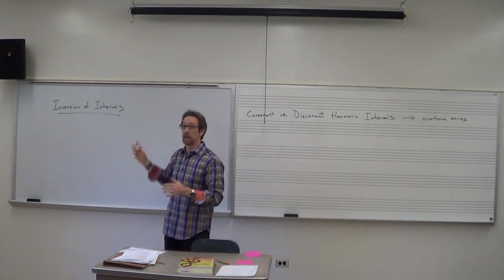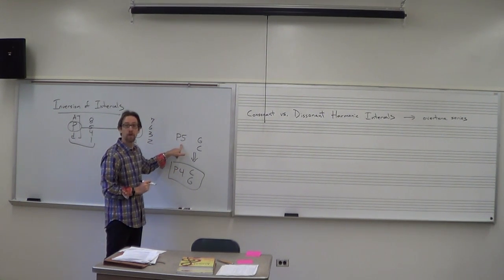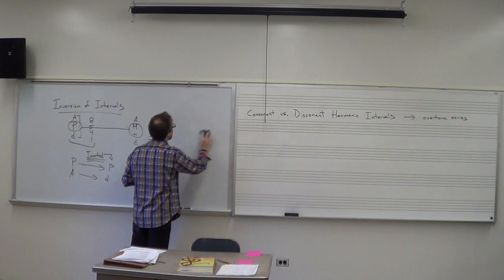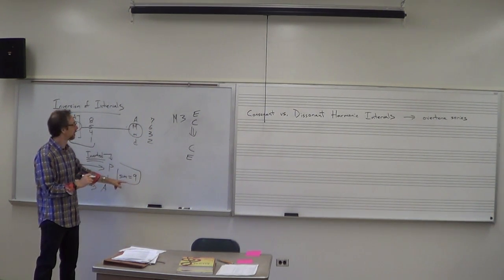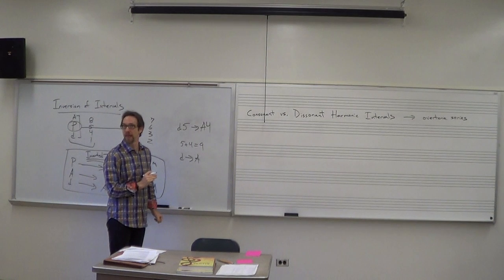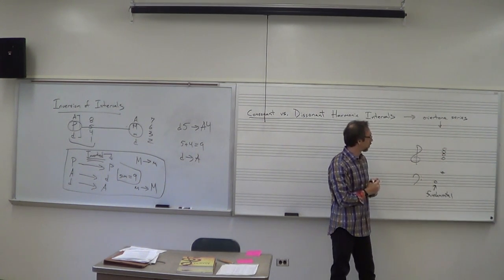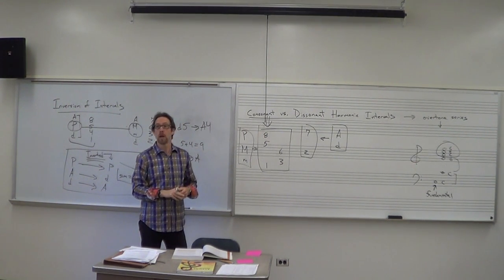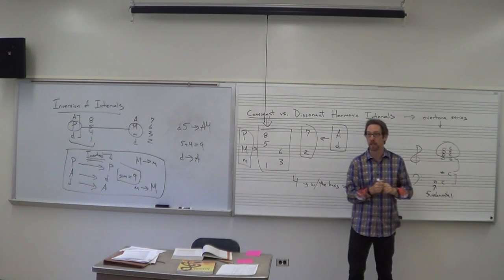Dr. B Music Theory Lesson 3 (Intervals, Consonance vs. Dissonance)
TOPICS:
1. Inversion of Intervals
2. Consonant and Dissonant Harmonic Intervals - starts at 9:02 (with brief discussion of the overtone series, timbre, and how emotion is created in music)